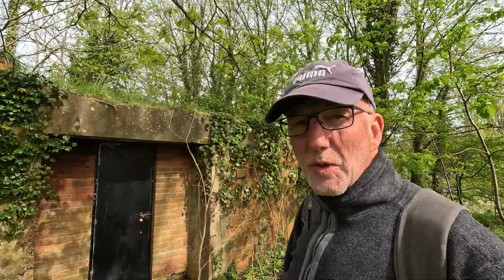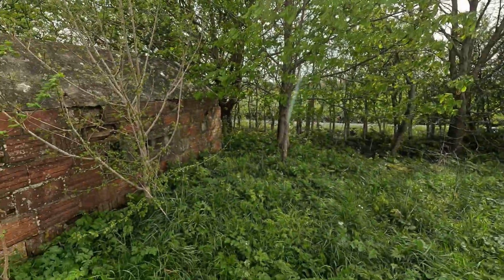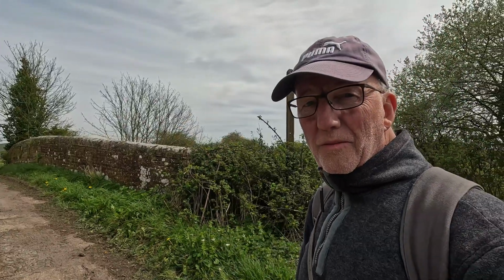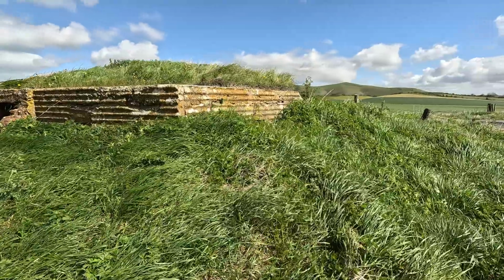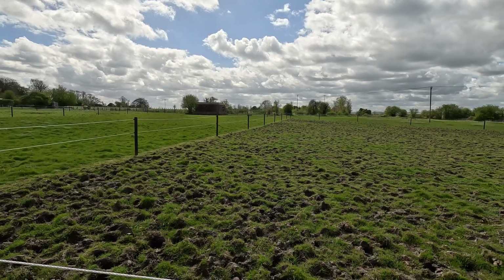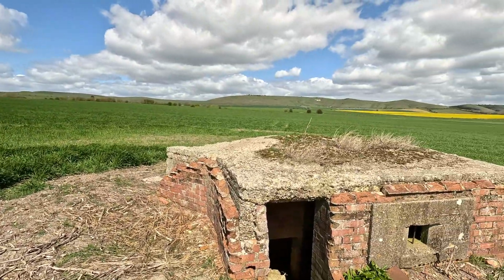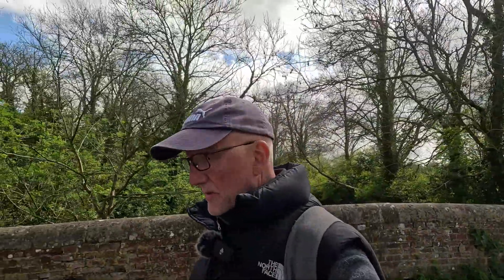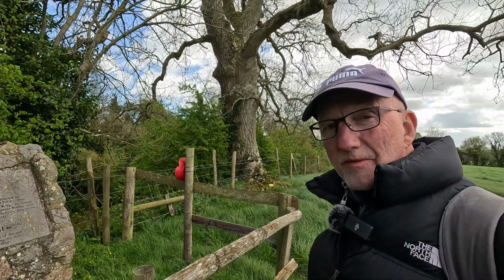Forgotten WW2 Airfields and Memorials to Brave Men Lost In Service.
WW2 GHQ Blue Stop Line, We Discover Abandoned Fortifications, Lost Airfields and Memorials to Airmen Who Paid The Ultimate Price..

What3Words
///piano.venturing.applause
///scales.insiders.flattens
///walnuts.taking.redefined
///improving.lilac.evolves
///acrobatic.rings.miss
///drags.proofread.distract
///record.mornings.diplomats
///engine.lousy.evening
///masses.ally.victor